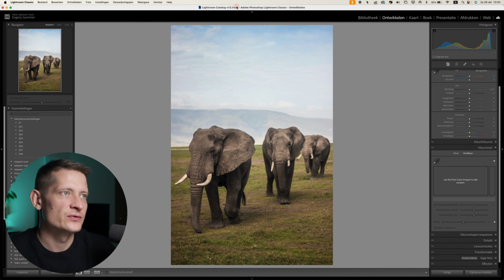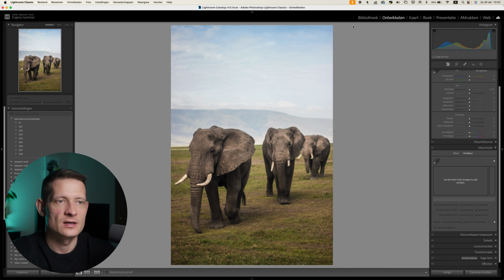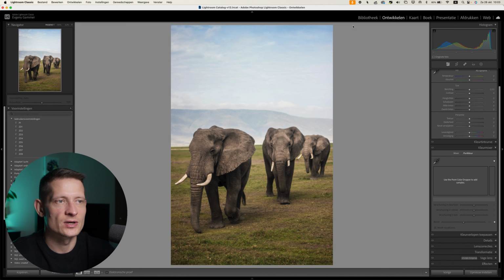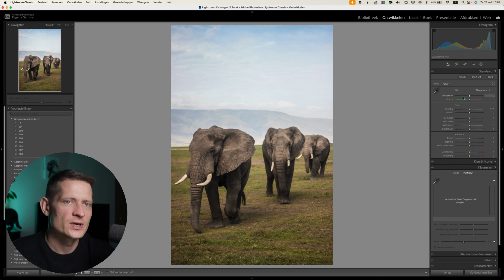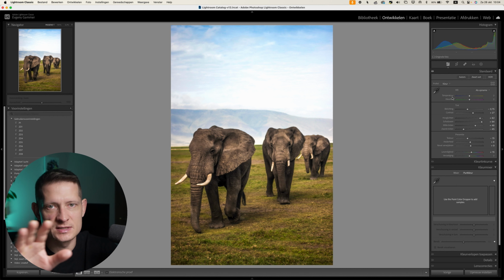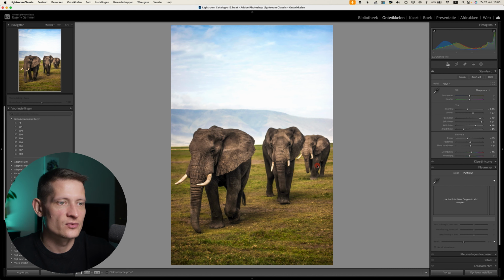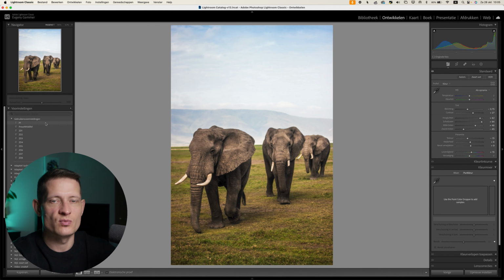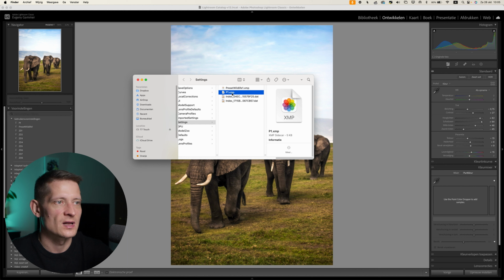How to Create Your Own Lightroom Presets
Create your own Adobe Lightroom presets to sell. Easy tutorial to make your own Lightroom settings and XPM files and sell them online.